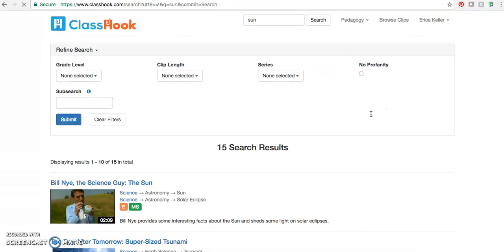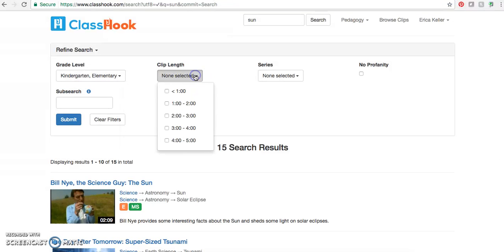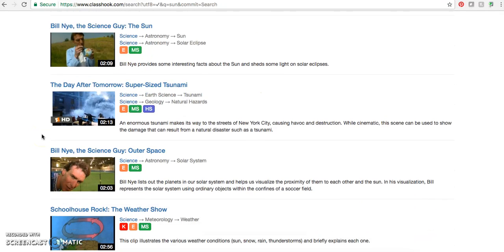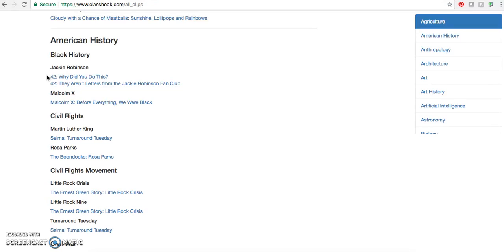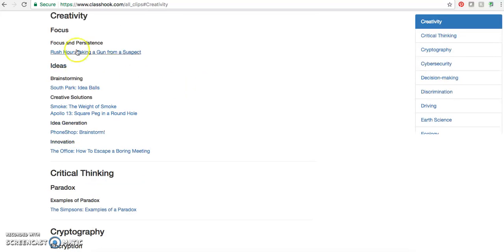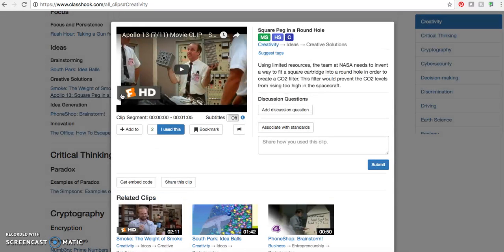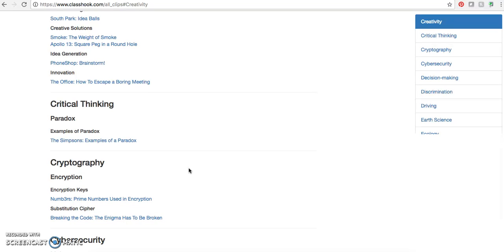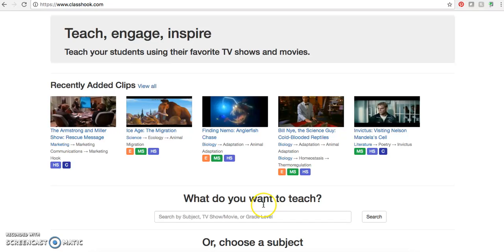5 Class Hook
Class Hook has a collection of pop culture video clips to engage students in their learning. Create playlists and bookmark your favorites to show as hooks for your students.